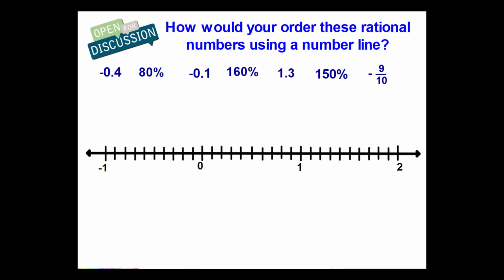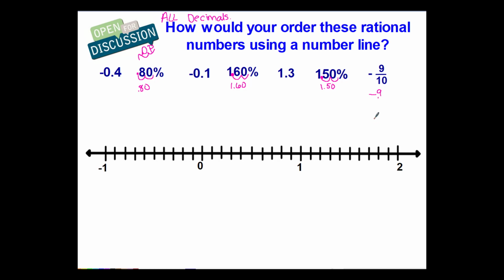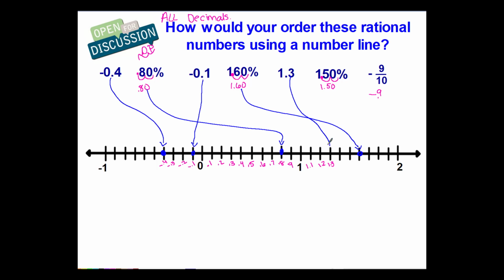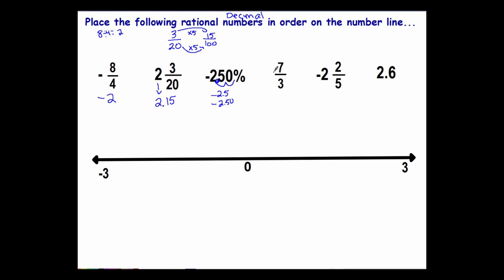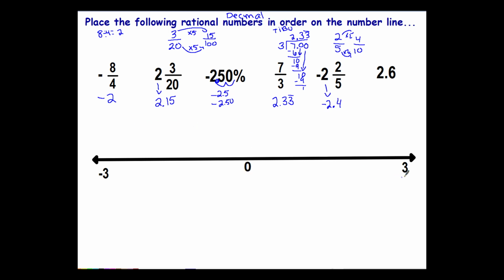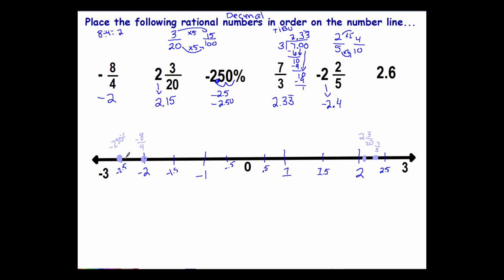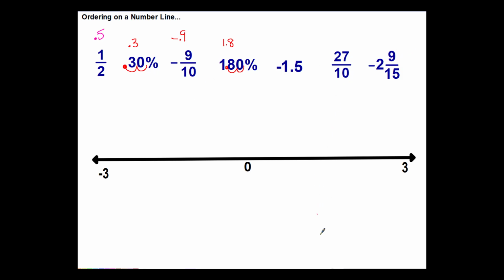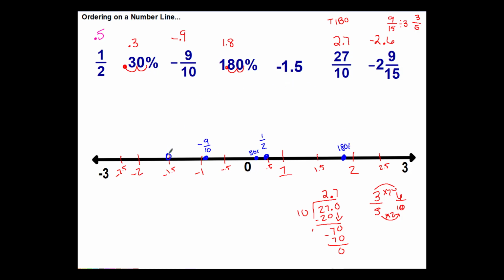Rational Numbers on a Number line